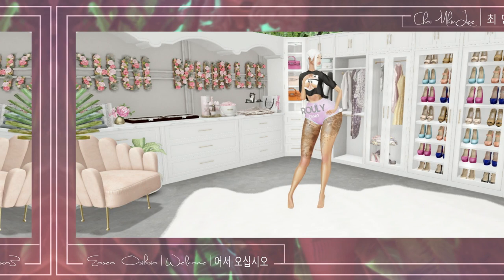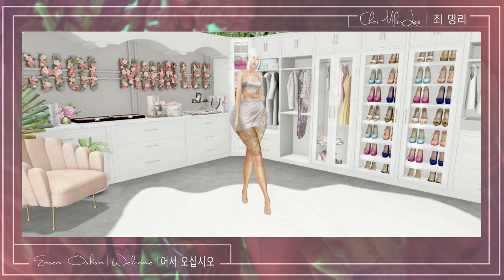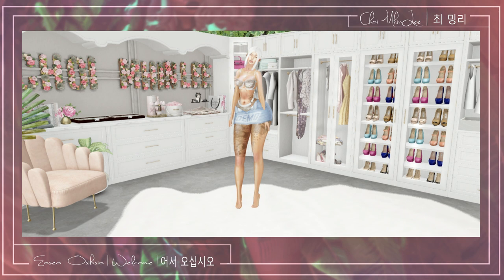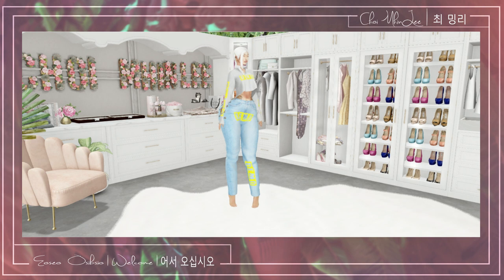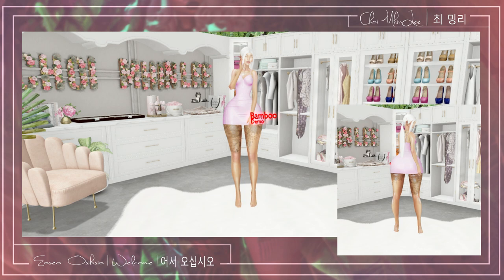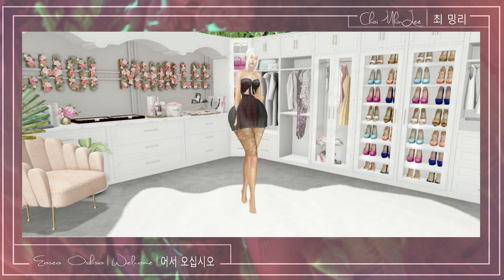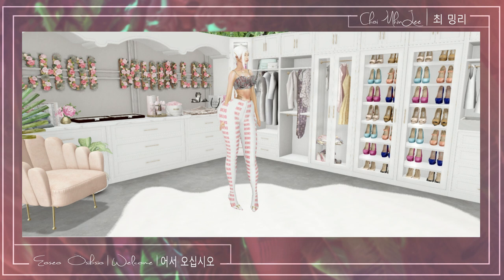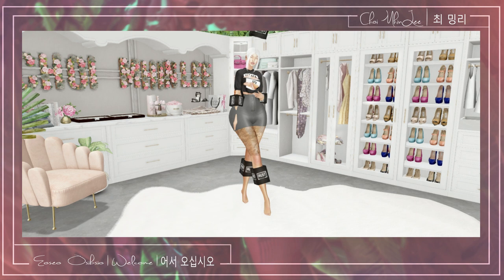June Level TryOn Haul! | SecondLife Vlogger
♡ Hello lovelies! With a new month upon us, that means a new round of events! Additionally with new rounds that means new goodies! Today I am presenting some cute finds from the Level Event, enjoy!

The link to the event, the items shown and FAQs below!

♡ Stores Listed:
  ● Rouly | Replay Shorts
  ● Seul | Kylie Crop Trucker | Nayami Net Mini | Nayami Net Bikers | Angel Bra | Elle Henley Set | Aubrey Satin Set
  ● Ec.Cloth | Eastside Slip Dress
  ● Pseudo | Lex Ripped Jeans | Zia Hoodie | Fanny Set | Mikonos Dress
  ● Boosh | Poppy Mini Dress | Kallie Cropped | Rugby Shirt | Alexia Chained Jeans | Lori Bandeau Top | Victoria Tee
  ● DDL | Denim Jacket Slip Dress
  ● Bamboo | Lila Dress
  ● MasKara | Bailey Dress
  ● American Beauty | Kia Brown Snake Mini
  ● Nanika | Edith Bodysuit
  ● Savin | Shery Dress
  ● Hellgirl | TheBangerSet
  ● 28LA | Nadya
  ● Anatomy | Demon Time Outfit
  ● Varsity | Vintage Girl
  ● Merch | Selena Boots Trousers | Selena Bustier
  ● Blackstone | Callie Set | Briana Shirt
  ● SD. | Turbo Bikini | Turbo Leather Pants
  ● Rust Republic | Tokyo Shorts

♡ the.Flickr: .Choi Mhin-Lee.
♡ the.BookOfFaces: Choi MhinLee

♡ FAQ's
   ● Head - Genus Strange Head
   ● Body - Legacy
   ● Skin - Hoodlem

♡ Credits
   ● Credit to iEditingX